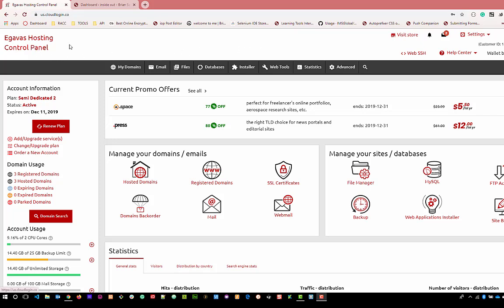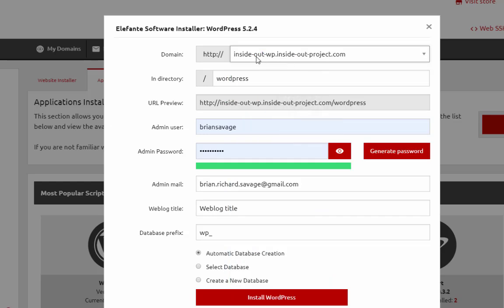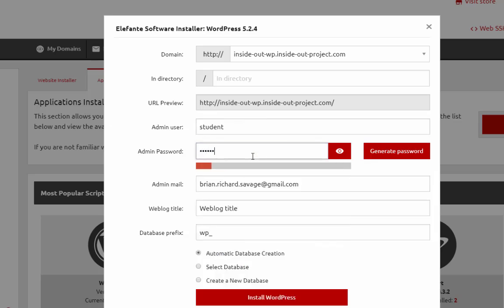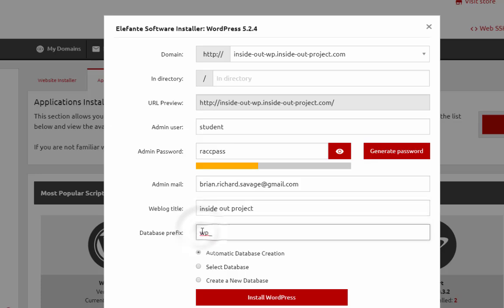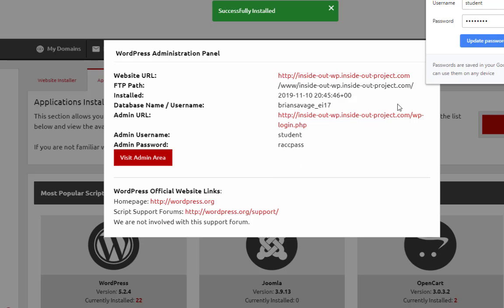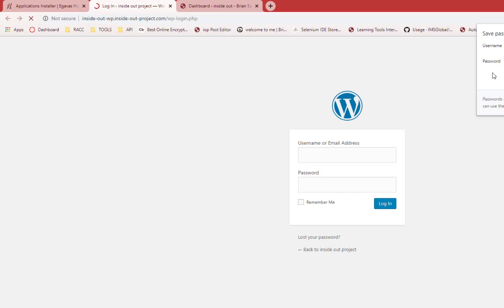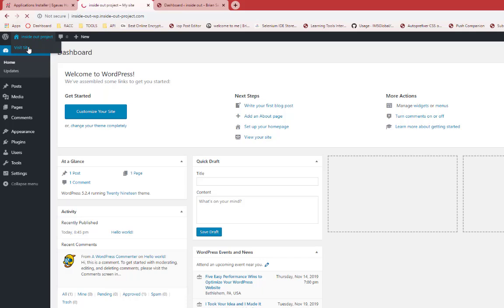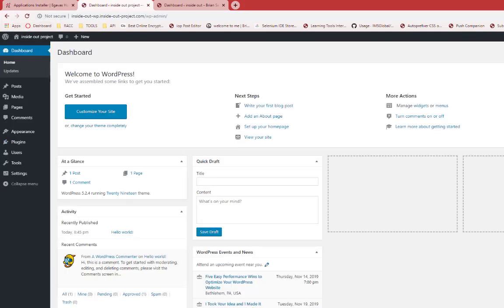001 - Install our WordPress website using Control Panel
In this video we install a WordPress Website using the Egavas Hosting Control Panel.

Table of Contents:

00:00 - Introduction
00:00 - Go to Egavas Hosting Control Panel
00:09 - Go to Installer - Application Installer
00:17 - Select the install WordPress Box Button
00:23 - select your domain from the Domain drop down
00:33 - Remove "wordpress" from the in directory
00:39 - Add "student" to the Admin user field
00:46 - Add your password to the Admin Password
00:57 - Add your email address to the Admin mail
01:05 - Make the blog title "inside out project"
01:14 - Leave the Database prefix as "wp_"
01:24 - Click the "Install WordPress" button
01:38 - Review your new site's details
01:53 - Login in to the Admin area of your new s
02:38 - Take a look at the front-end of your sit
02:50 - Return to the admin dashboard
02:50 - Marker 16